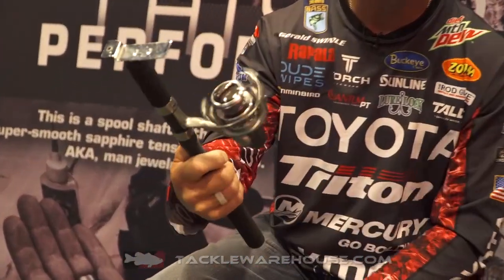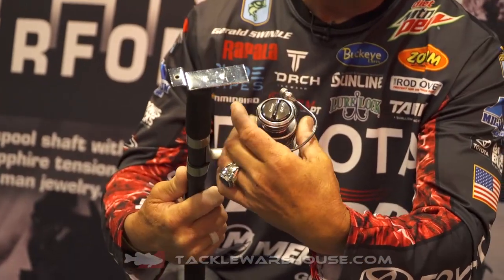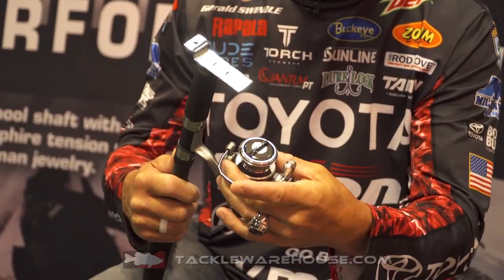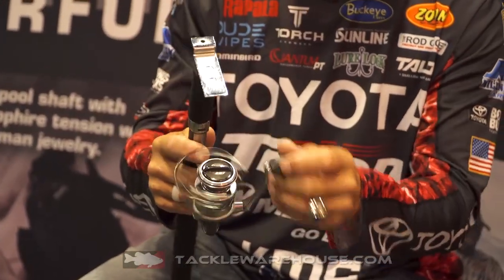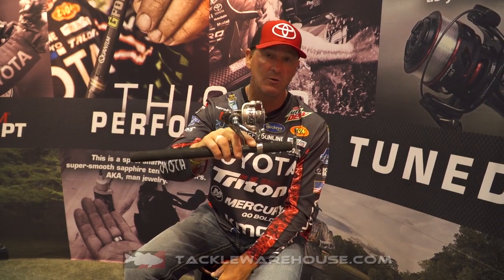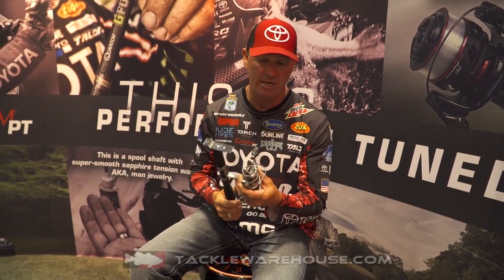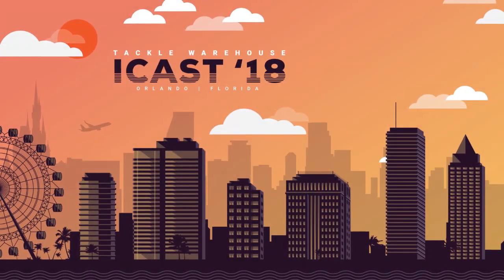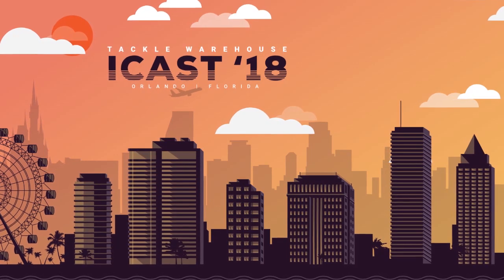Quantum Throttle Spinning Reels with Gerald Swindle | iCast 2018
TW discusses the Quantum Throttle Spinning Reels with Gerald Swindle at the 2018 ICAST Show in Orlando, Florida.